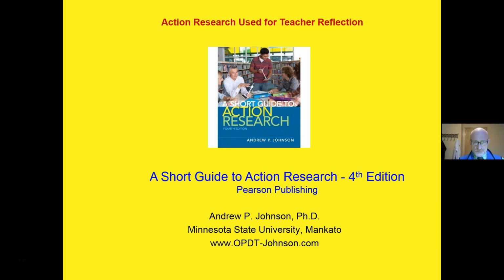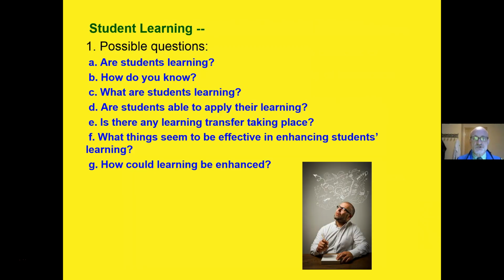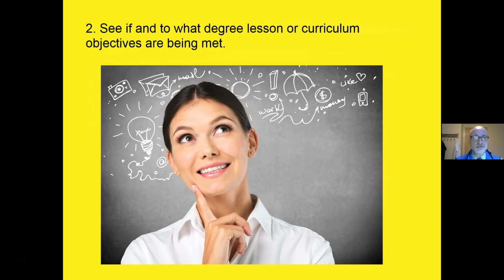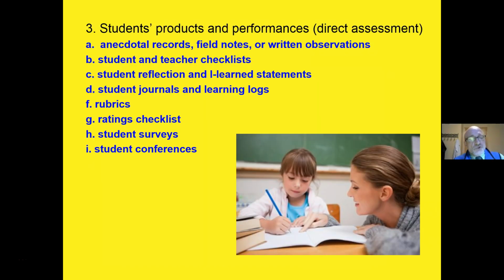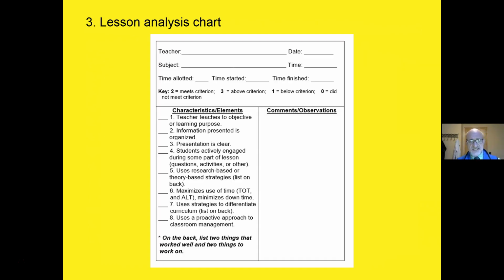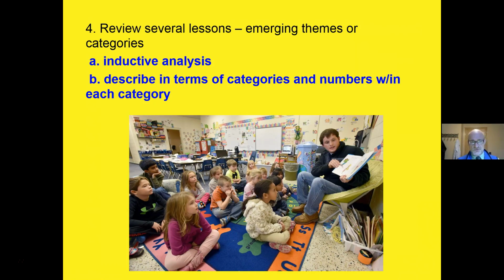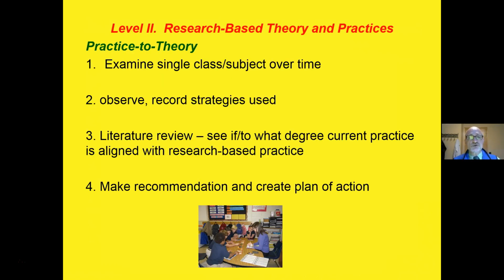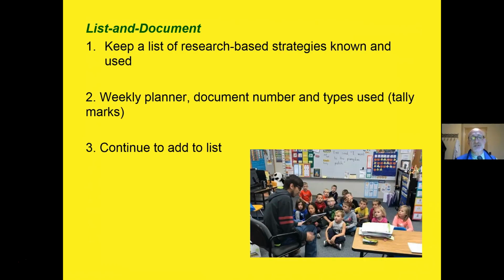ACTION RESEARCH TEACHER REFLECTION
Action research can be used to address two levels of teacher reflection: (a) teaching effectiveness and (b) connection to research, research-based theory, and research-based practice.  Dr. Andy Johnson, Reading Specialist.